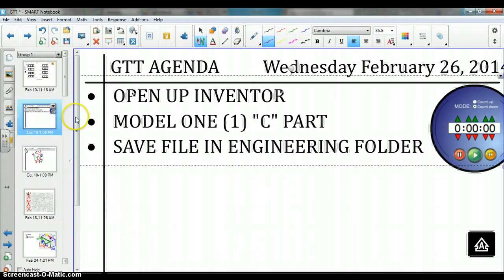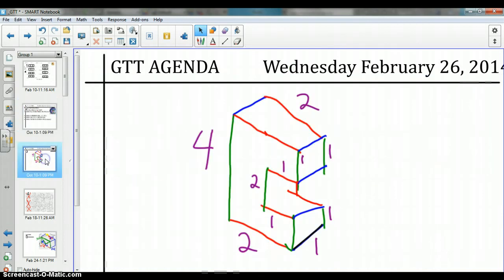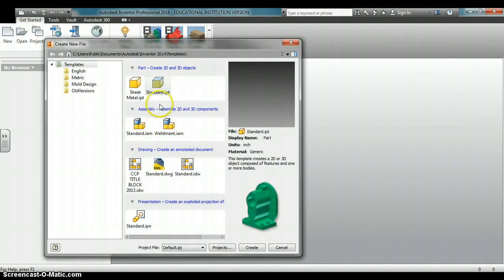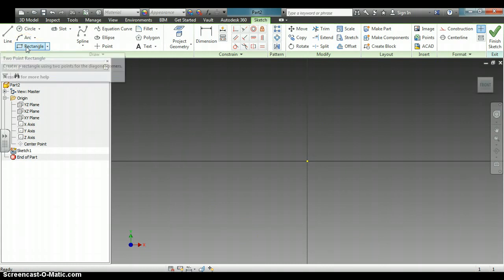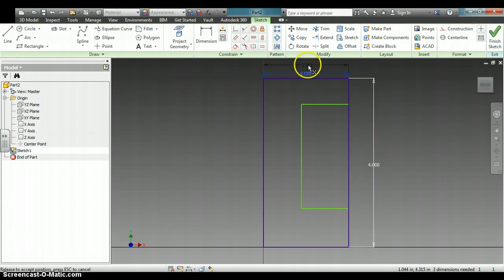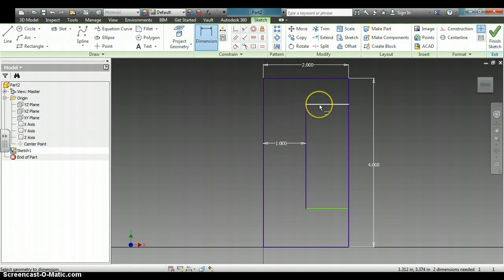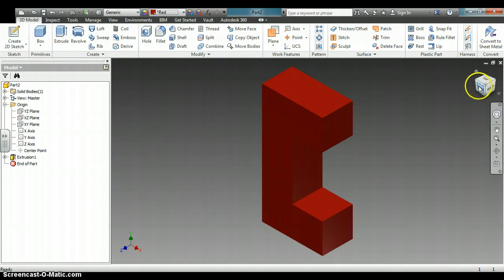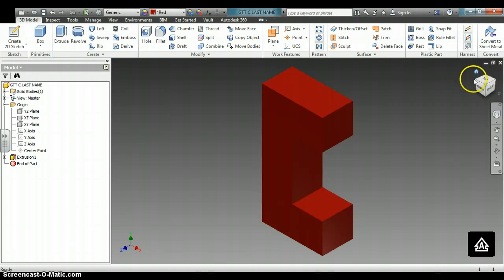GTT C PART 0226 - FEBRUARY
MAKING A "C" BLOCK
NEW STANDARD .ipt file
CREATE 2D SKETCH ON XY PLANE
SKETCH RECTANGLE X = 2 "tab" Y = 4